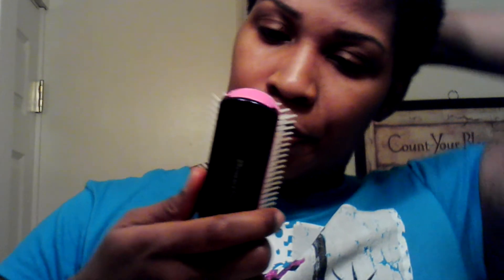4th month January 21,2014 growth update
month 4. January 21,2014.